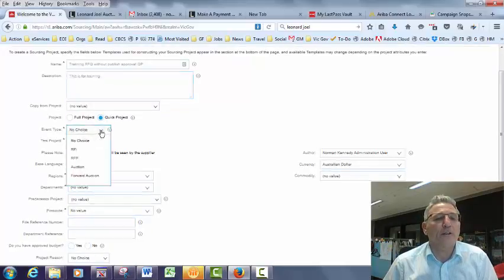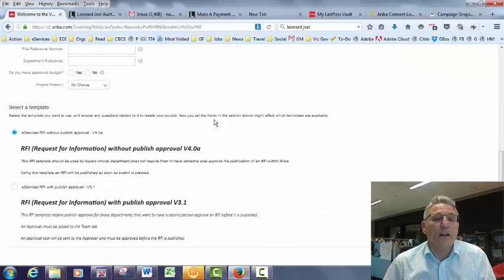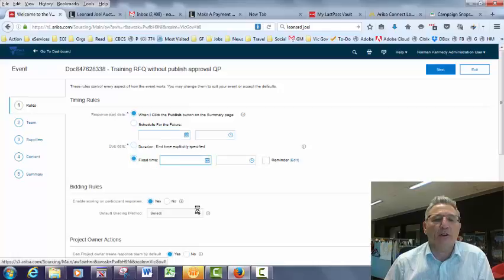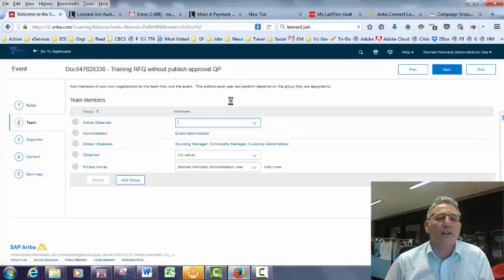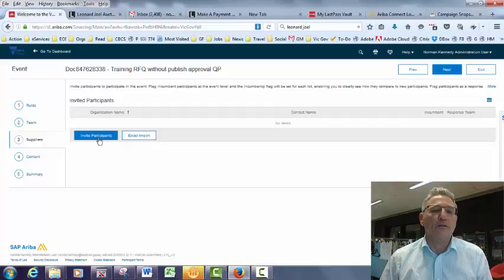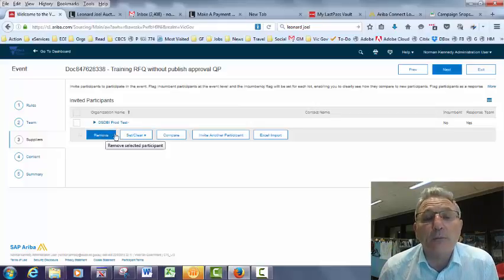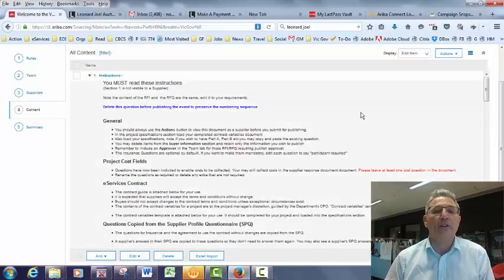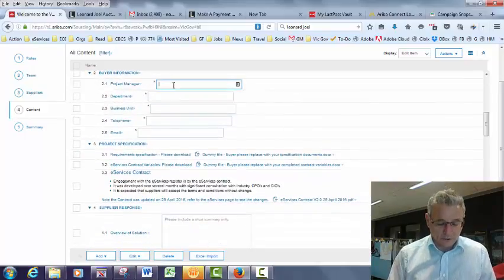eServicesVic - Create a Quick Project RFI Without Publish Approval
Create a Quick Project RFI Without Publish Approval